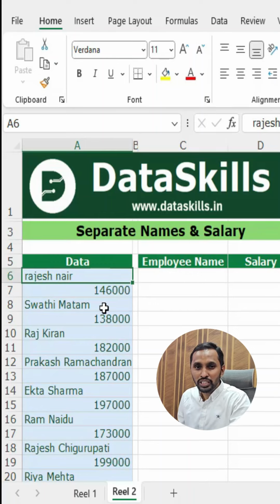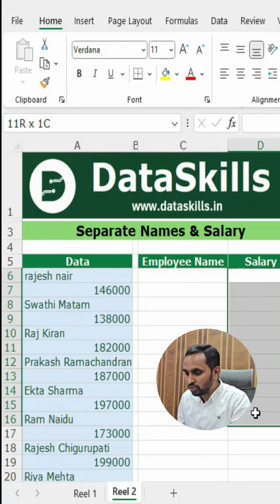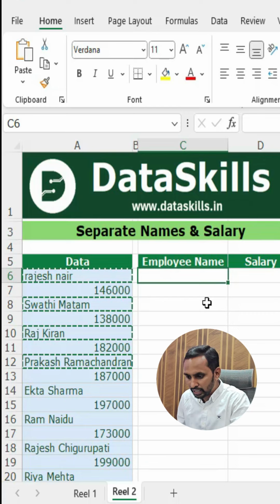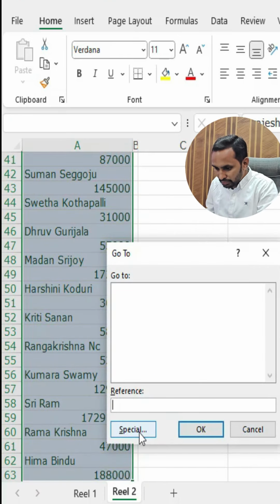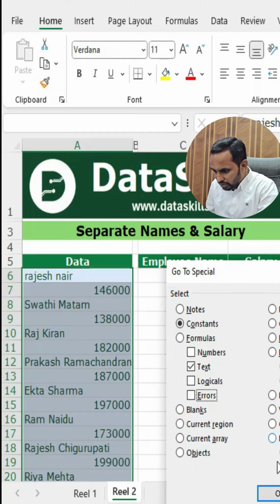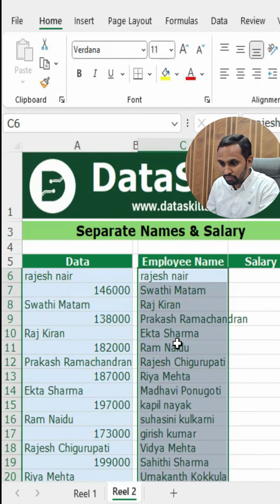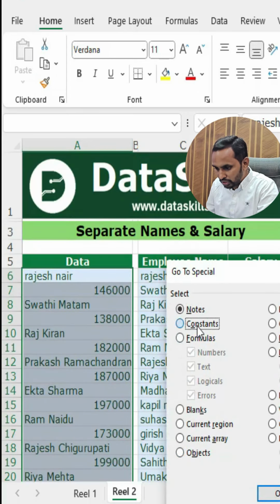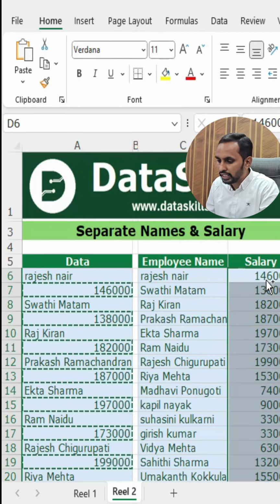Split Text and Numbers in Excel || DS_Shorts_0002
Easily Split Text and Numbers in Excel